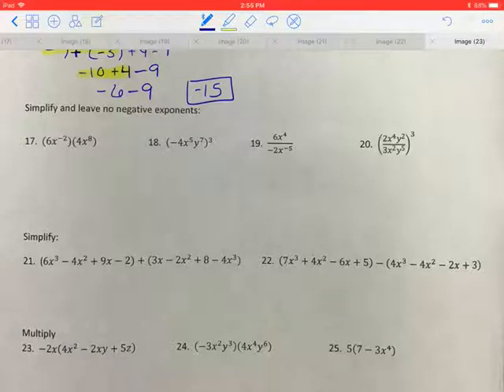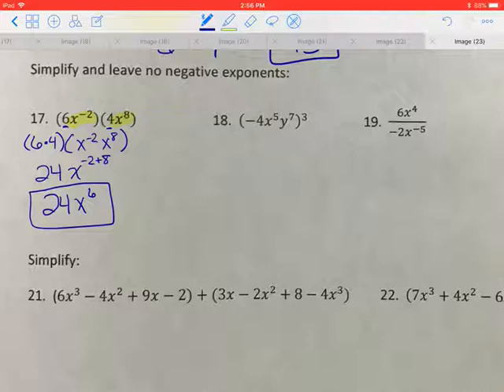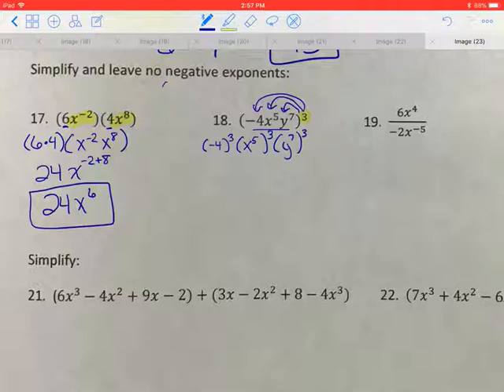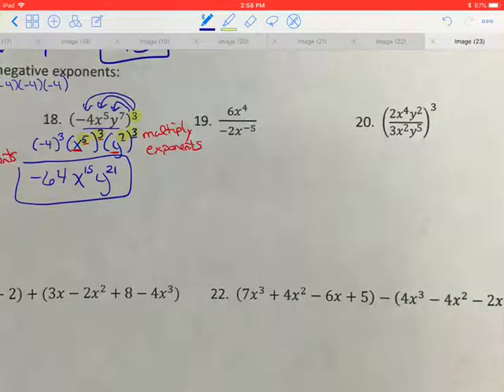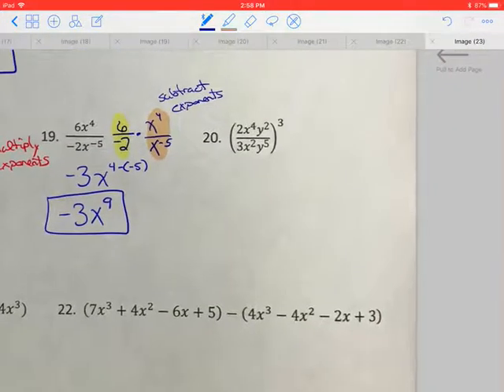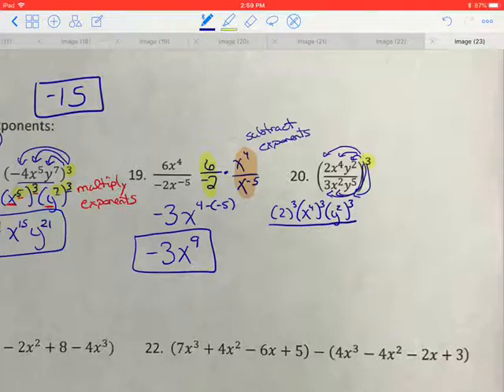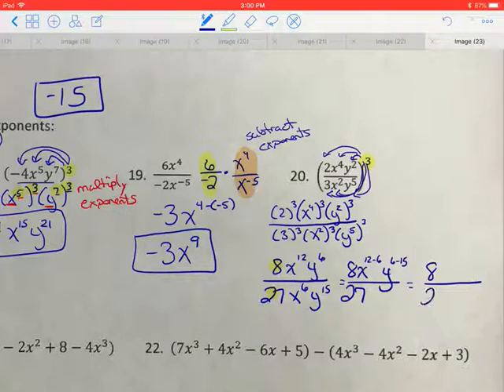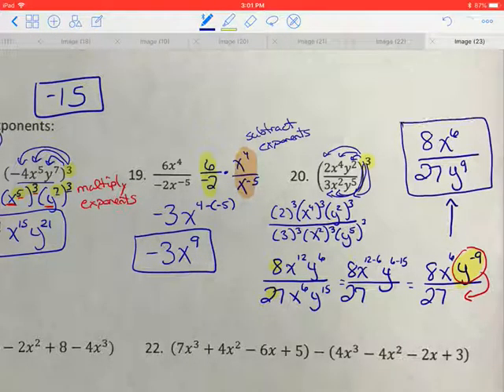#17-20 Solutions - Review 2